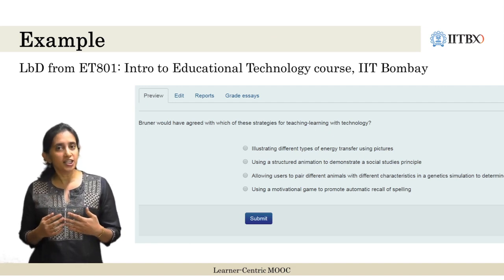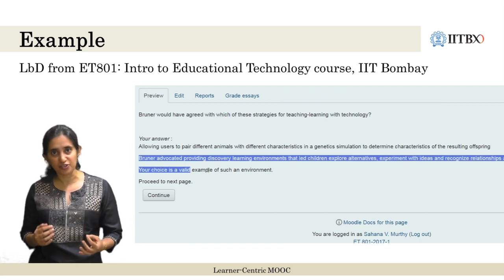What is an LbD?